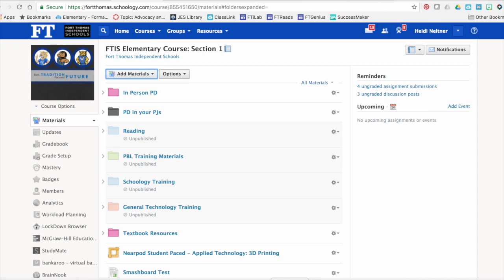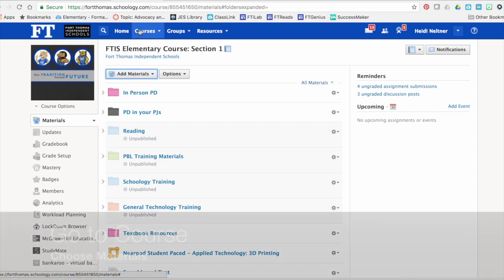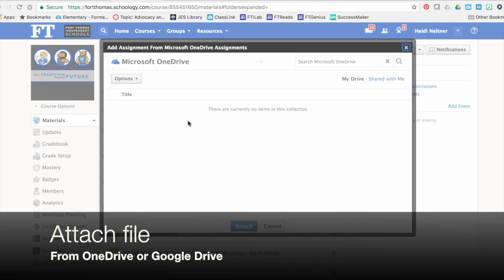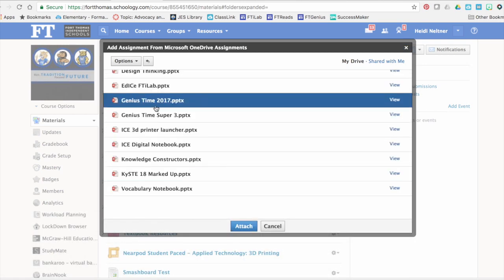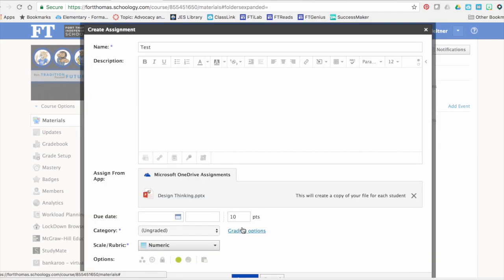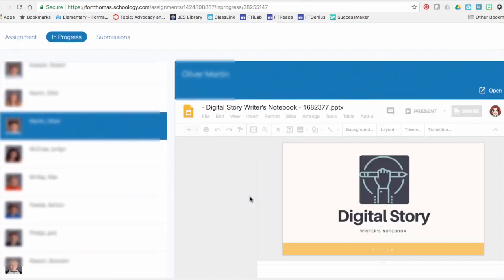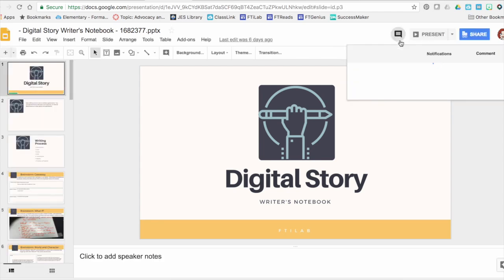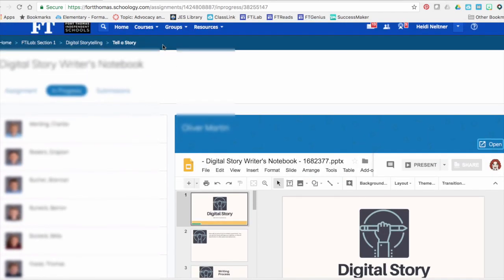Schoology: Microsoft & Google Assignments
Check out how to assign a document from your OneDrive or Google Drive so it makes a copy for each student and you have collaborative rights to view